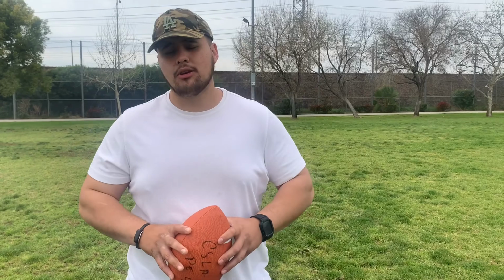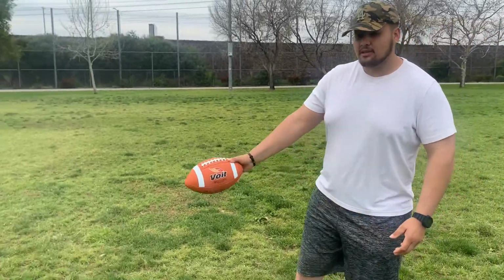Football Lesson Plan